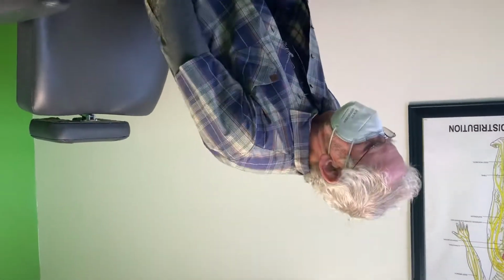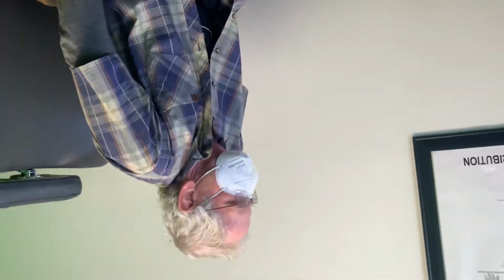Dropfoot 70% restored 1 yr after hi dose laser stem cell signaling